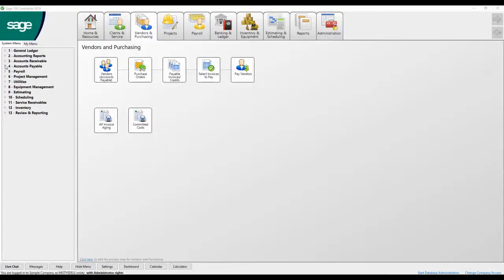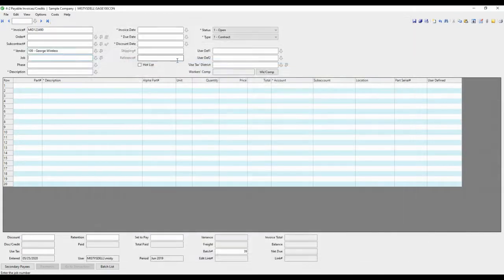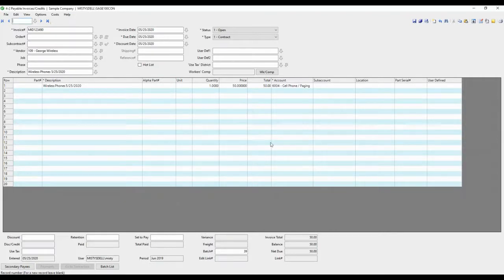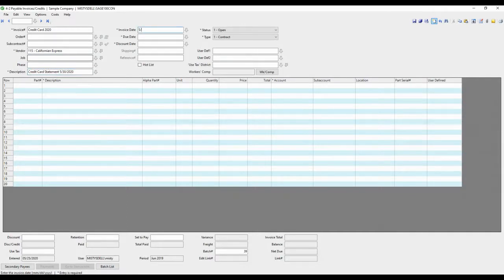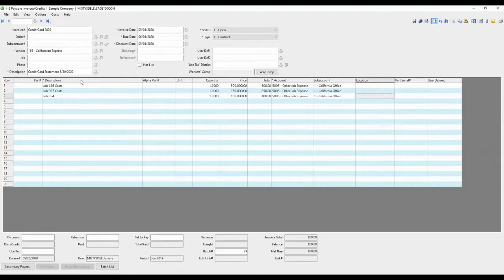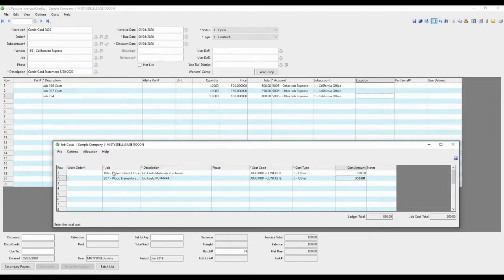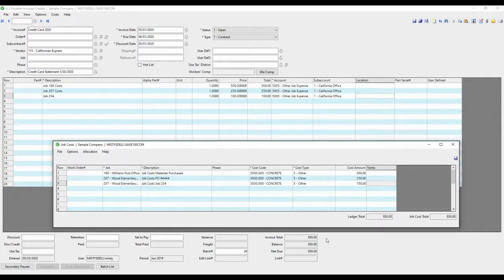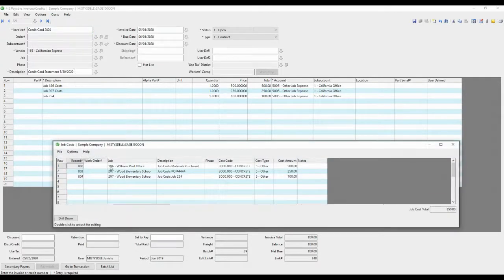Sage 100 Contractor - AP Invoice for Overhead or Multiple Jobs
Sage 100 Contractor - A/P Invoices for Overhead or Multiple Jobs